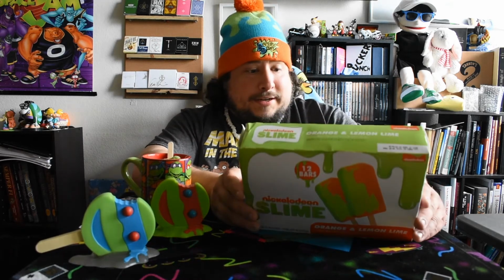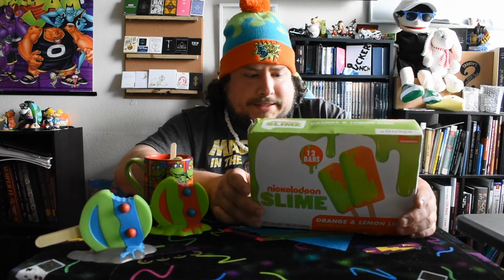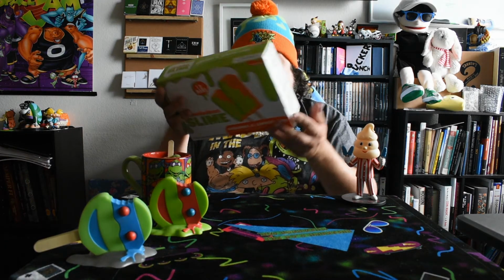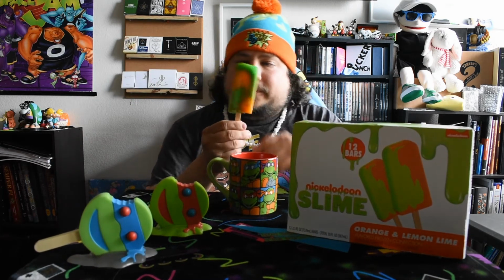NOT FOR KIDS Popsicle Review | *Viewer Suggestion*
In this video, I review the Nickelodeon Slime Bars. This video was suggested by a viewer named Andy...He's a neat guy...and I too am a neat guy (YMBAXI if you get that reference...or maybe you're just a fan of that show! Come to think of it, that episode might have aired in the 2000s...oops! oh well! It was still a good shot...hmmmmmmmmmm where was I? Oh yeah never eat yellow snow!) I appreciate each and every one of you!

Be Amazed and Have a Happy!

Gus Gschwind: The 90's Magician